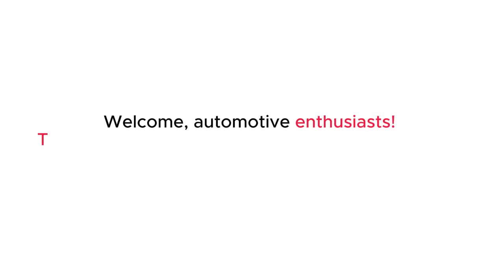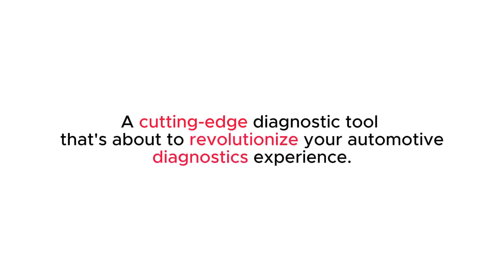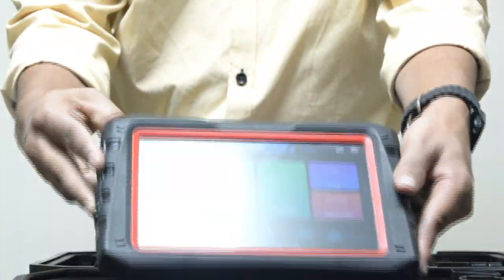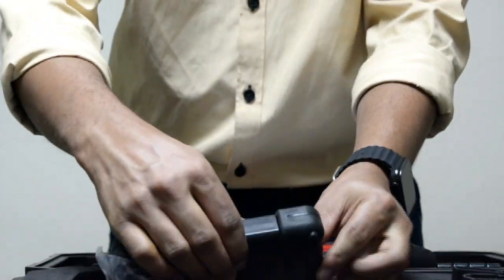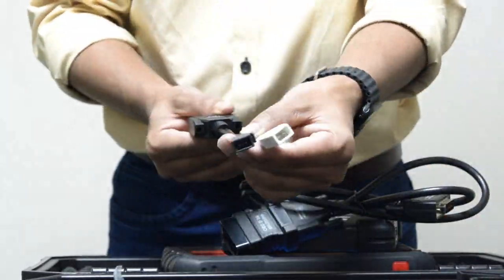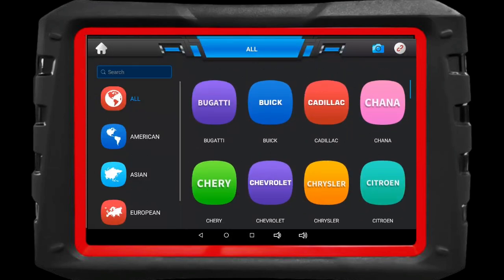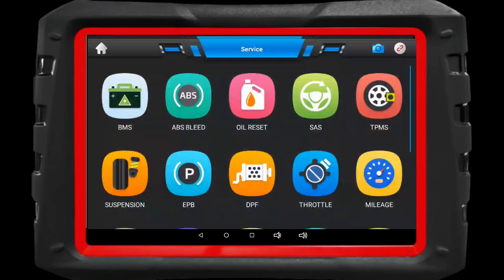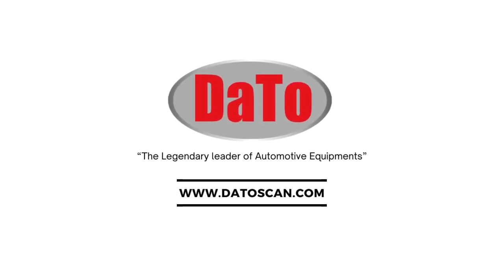Unboxing the DaTo DAS722: Your Ultimate Automotive Diagnostic Tool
Welcome to the future of automotive diagnostics!
Join us as we unbox the DaTo DAS722 Intelligent Scan, a cutting-edge solution for specialized auto diagnosis. In this video, we explore the sleek
8-inch Display Tablet powered by a quad-core processor, the Vehicle Communication Interface for seamless data access, and a plethora of features including All System Diagnostics, 23+ Reset Services, and
Bi-Directional Control. Plus, don't miss out on the icing on the cake – three years of free software updates to keep you at the forefront of automotive technology. Buckle up and let's dive into the world of automotive innovation together! DaToDAS722 AutoTech Unboxing"